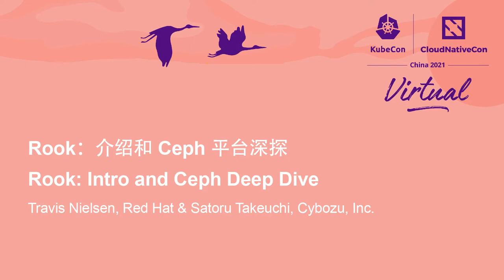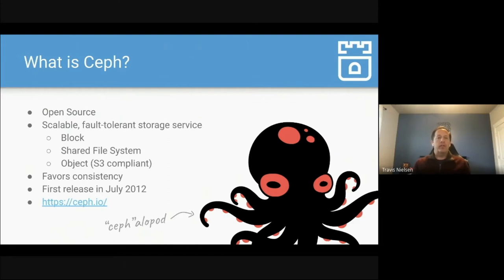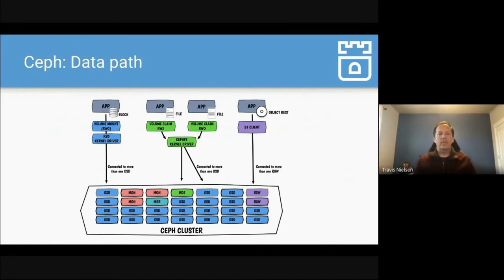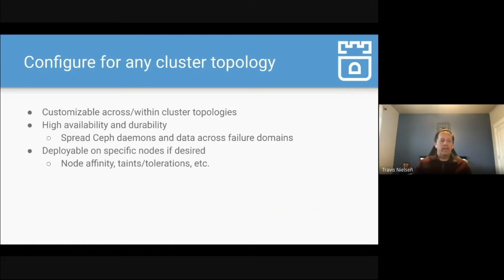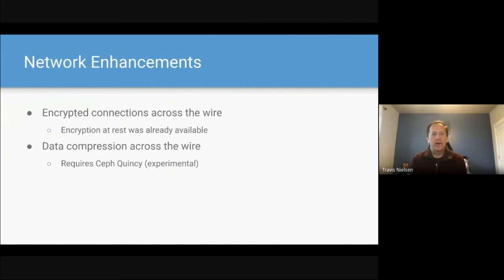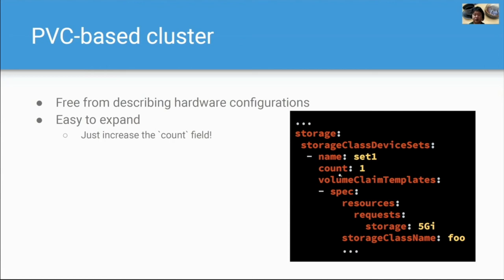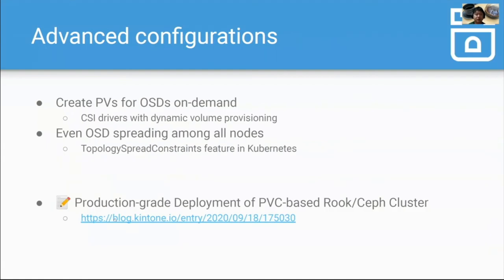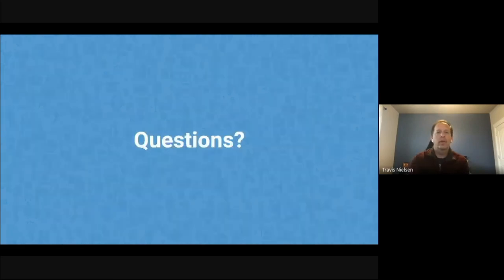Rook: Intro and Ceph Deep Dive - Travis Nielsen, Red Hat & Satoru Takeuchi, Cybozu, Inc.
Rook：介绍和 Ceph 平台深探 | Rook: Intro and Ceph Deep Dive - Travis Nielsen, Red Hat & Satoru Takeuchi, Cybozu, Inc.

Rook 项目将被介绍给所有层次和经验的参与者。Rook 是 Kubernetes 的开源云原生存储运营商，为不同的存储解决方案提供平台、框架和支持，以与 Kubernetes 进行原生整合。Rook 将存储软件转变为自我管理和自我修复的存储服务。将对 Ceph 存储提供商进行深入研究，展示 Rook 如何为您的生产数据提供稳定的存储块、共享文件系统和对象存储。我们将介绍 V1.8 版本发布的最新功能，进一步说明 Rook 是如何为生产环境使自身持续增强的。Rook 于 2020 年 10 月被云原生计算基金会接纳为毕业项目。

The Rook project will be introduced to attendees of all levels and experience. Rook is an open source cloud-native storage operator for Kubernetes, providing the platform, framework, and support for a diverse set of storage solutions to natively integrate with Kubernetes. Rook turns storage software into self-managing and self-healing storage services. A deep-dive will be presented for the Ceph storage provider to show how Rook provides stable block, shared file system, and object storage for your production data. The recent features in the v1.8 release will be covered to further illustrate how Rook continues to be enhanced for production environments. Rook was accepted as a graduated project by the Cloud Native Computing Foundation in October 2020.